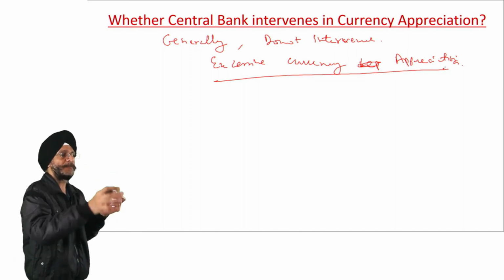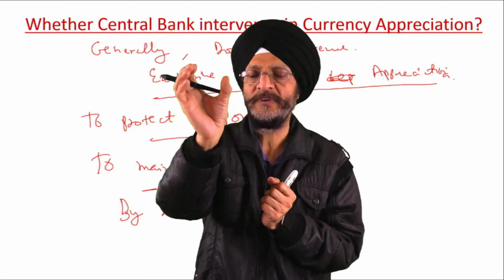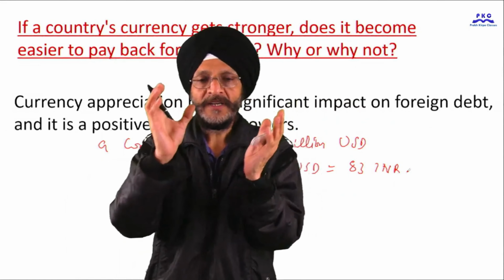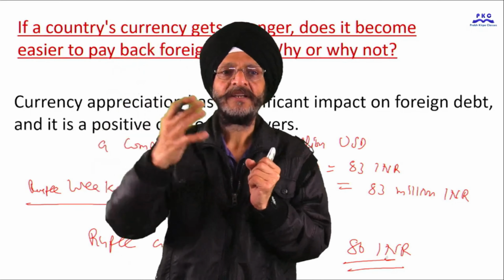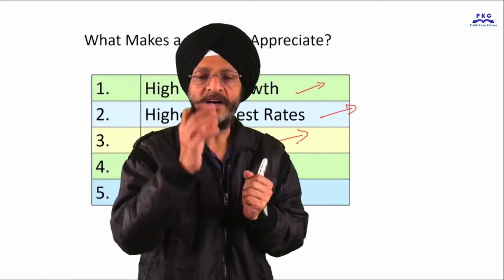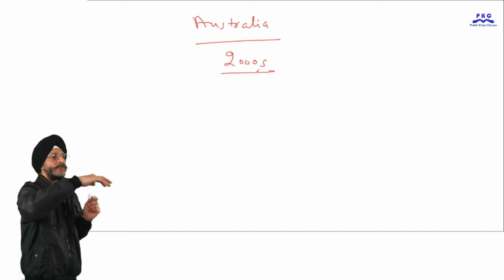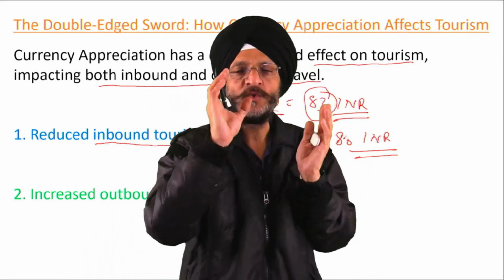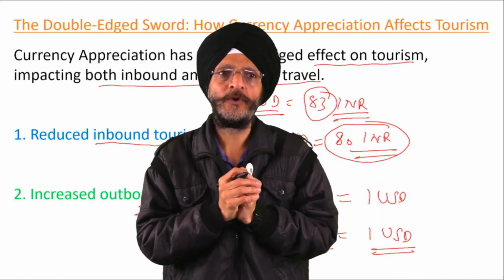Currency Appreciation: Debt Relief, Tourism Impact, and When Central Banks Step In